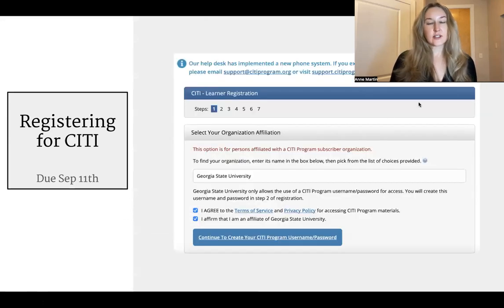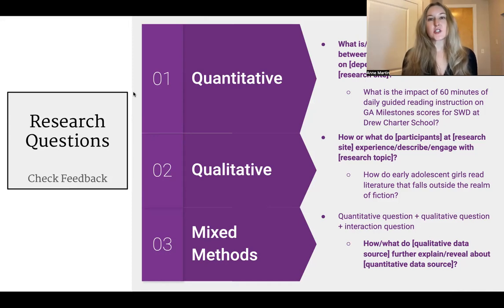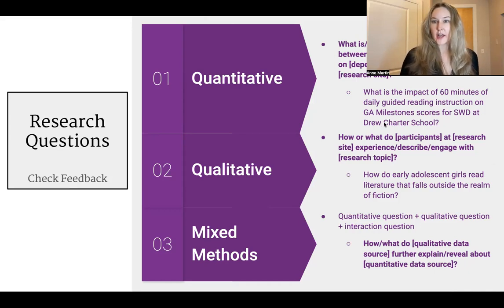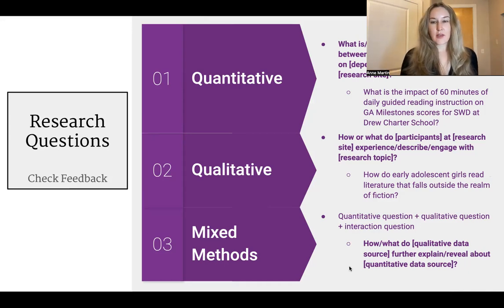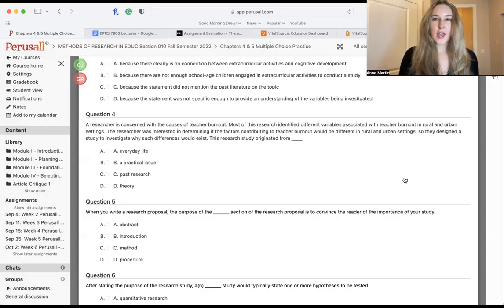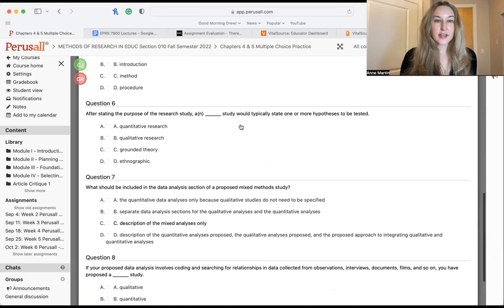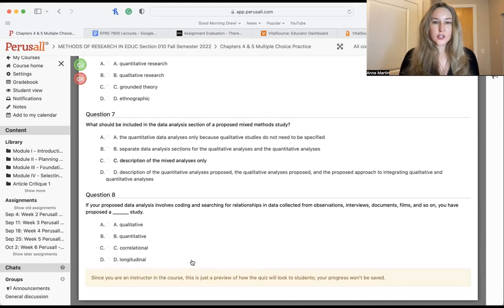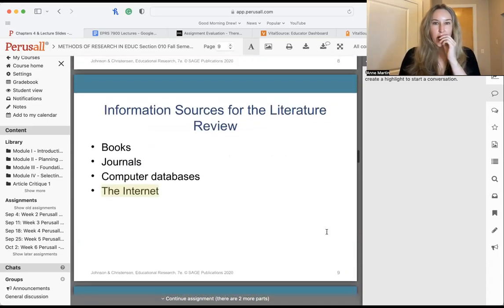Week 3 Announcements - EPRS 7900